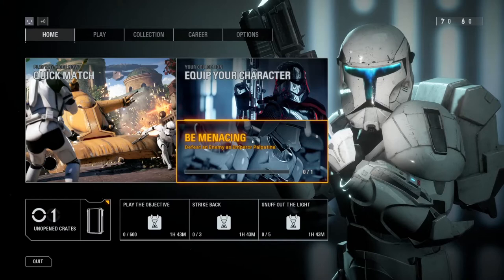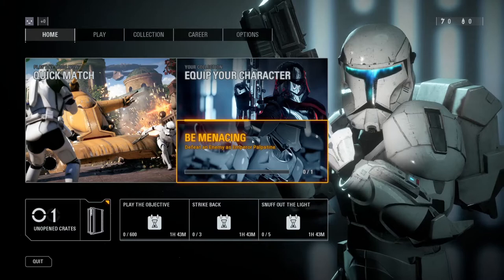10 Minute Gamer STAR WARS Battlefront II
10 Minute Gamer is where I play a game for the first 10 minute and deside if i will keep it or uninstall.

STAR WARS Battlefront II is currently free on the Epic Game Store